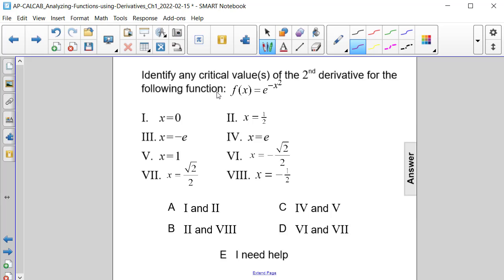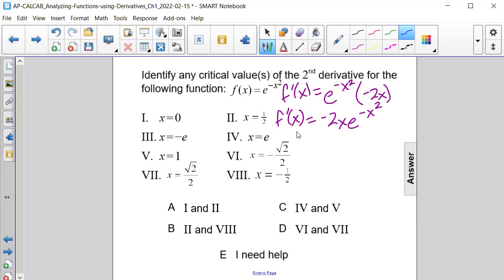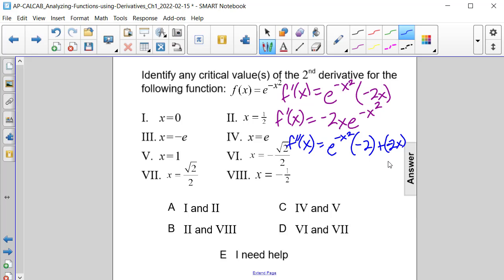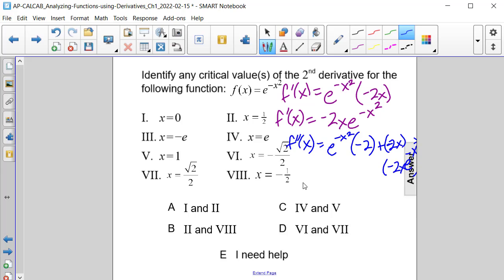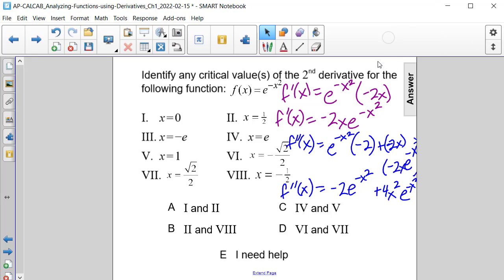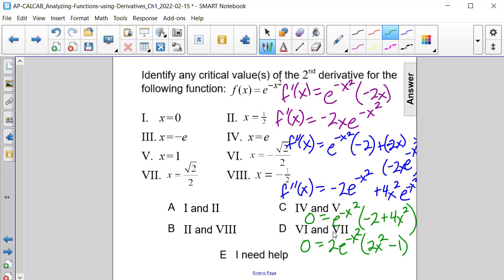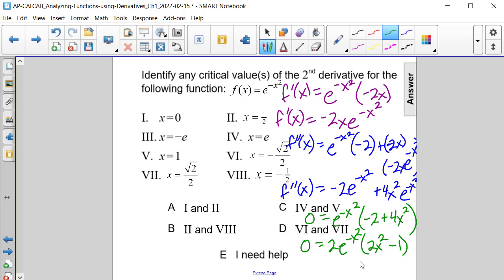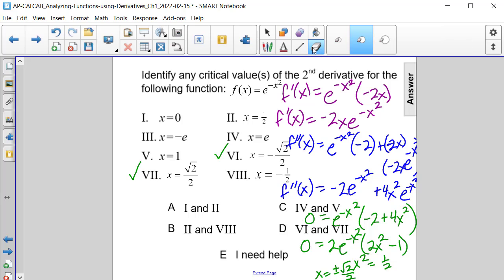AP Calc AB Concavity Algebraically Q39